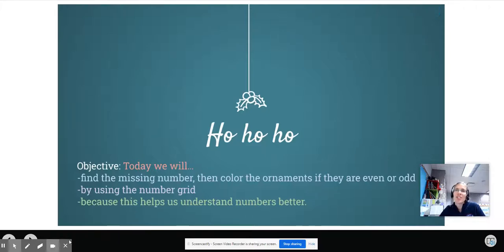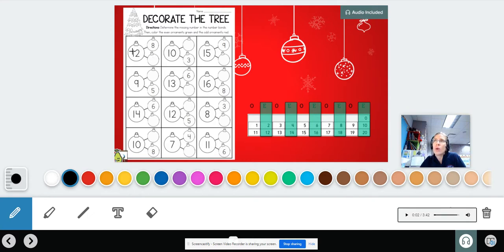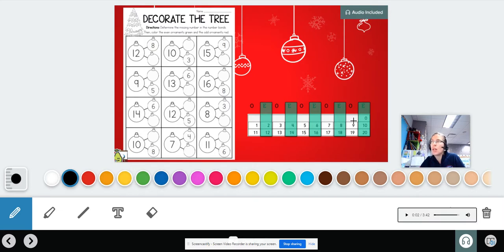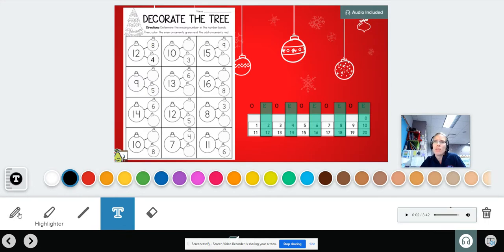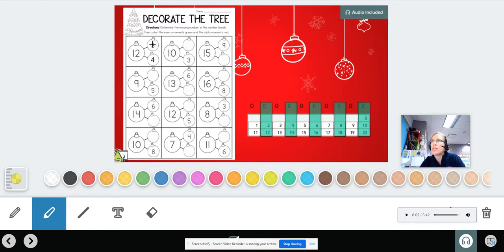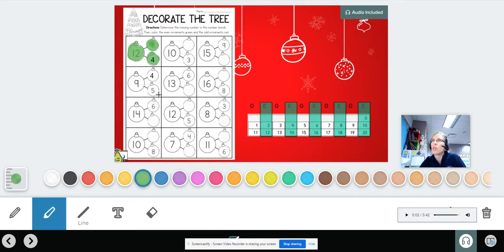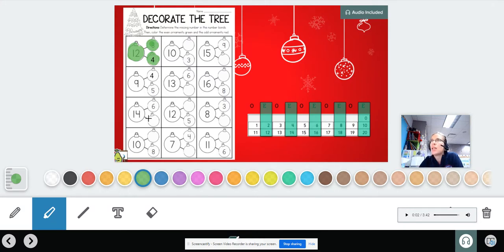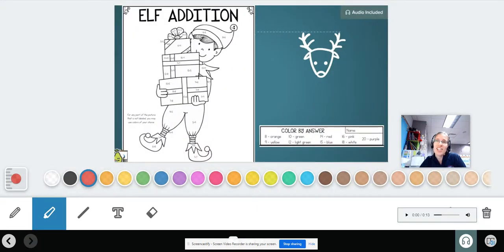12/14 Even and Odd